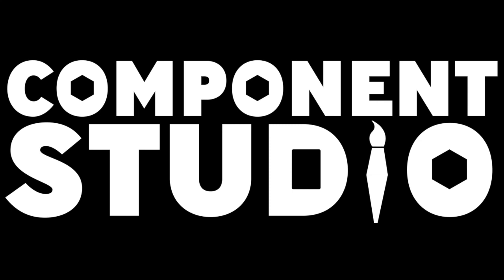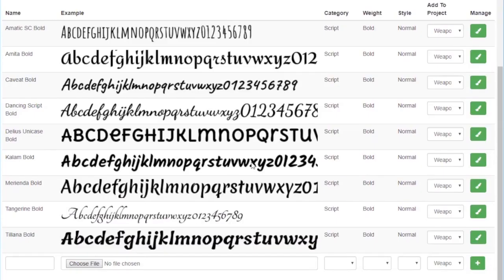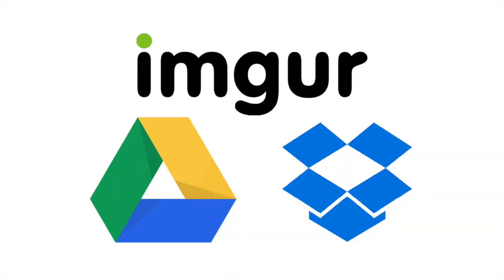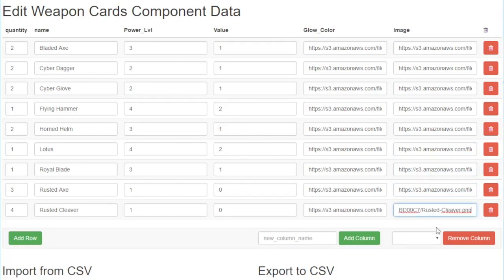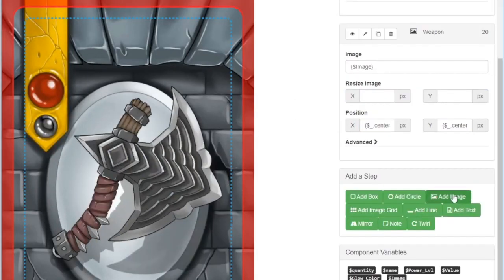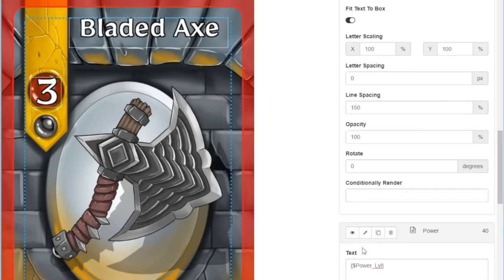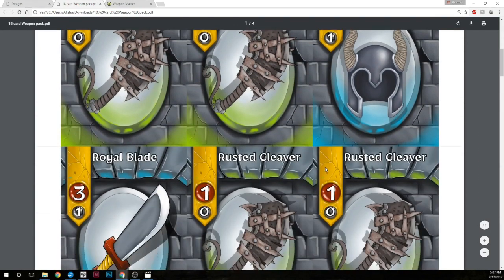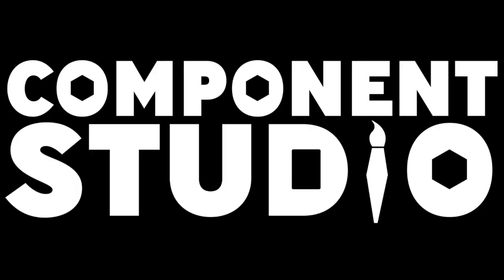Component Studio Explainer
What is compopnent studio? Find out in less than 1 minute by watching this video!